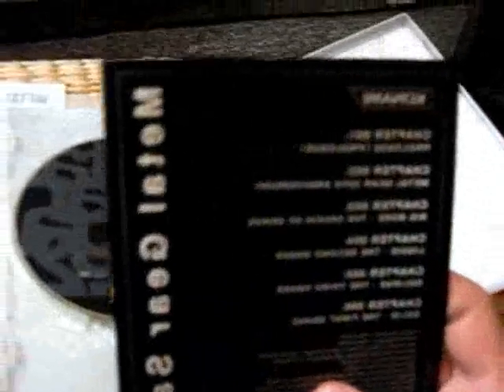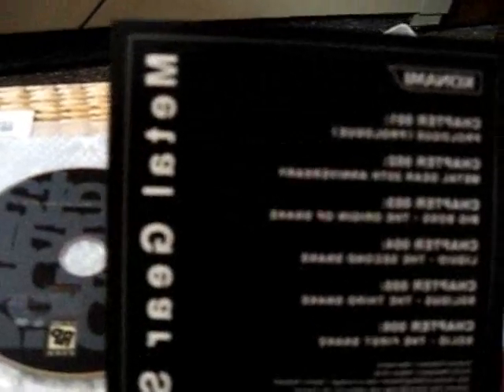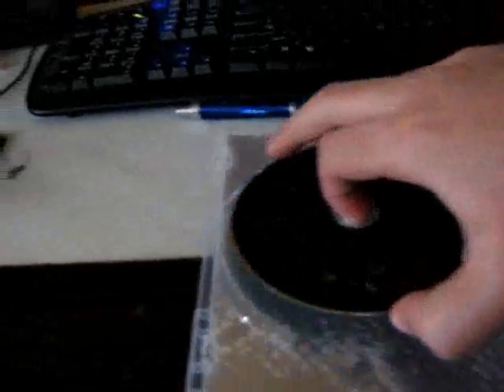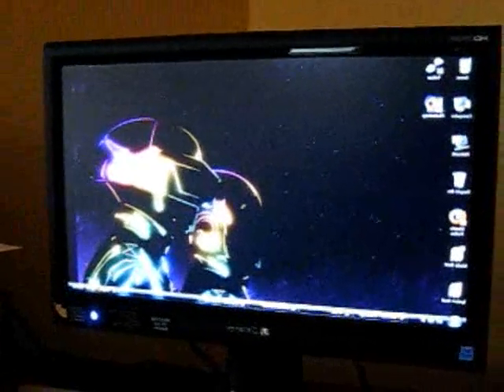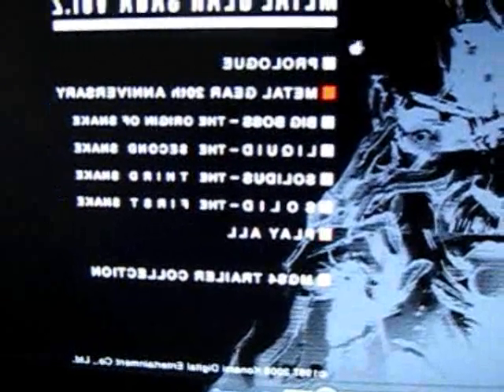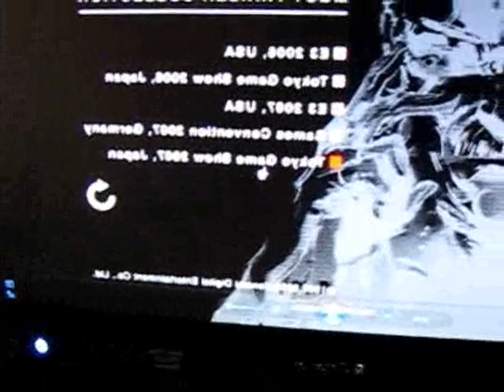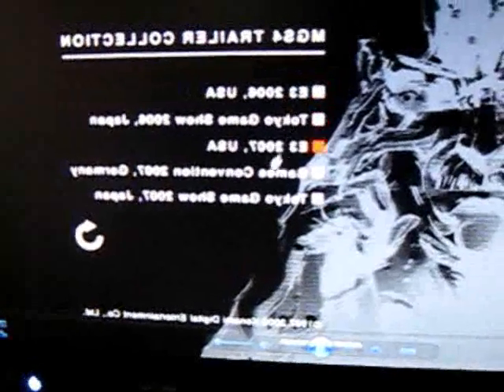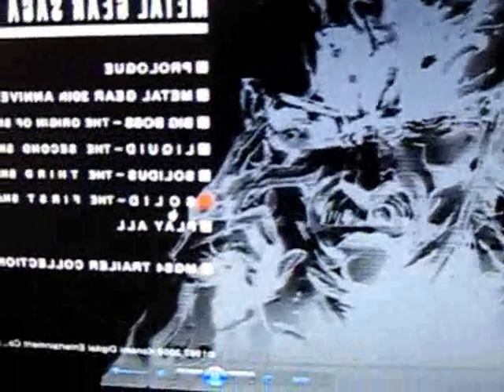PS3 Gaming Blog - Inside Metal Gear Saga Vol 2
I take a look inside the Metal Gear Saga Vol 2 DVD which can only be obtained by pre-ordering Metal Gear Solid 4 at places like GameStop/EB Games.

Included in this special pre-order is,

- Beta Codes for the Metal Gear Online Event.
- 20th Anniversary Edition Trailer now Dubbed (with some minor mistakes.)
- Collection of Metal Gear Solid 4 trailers.